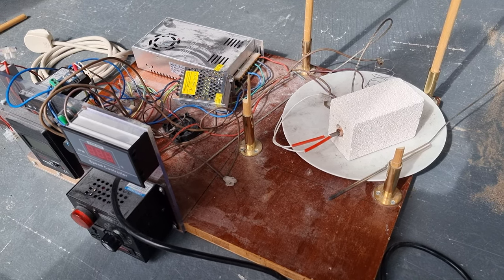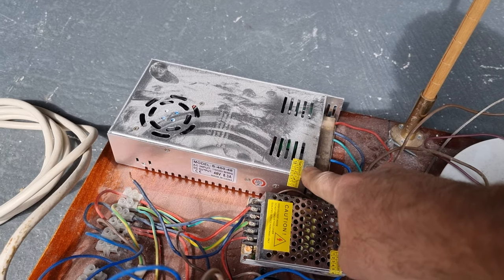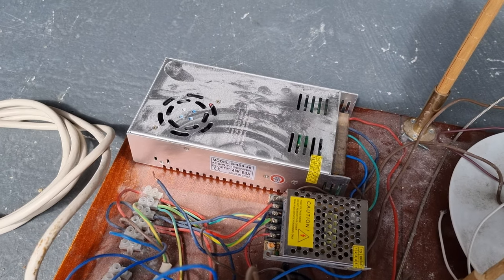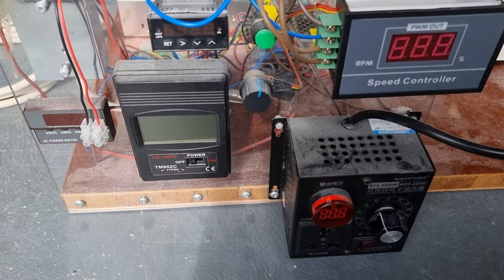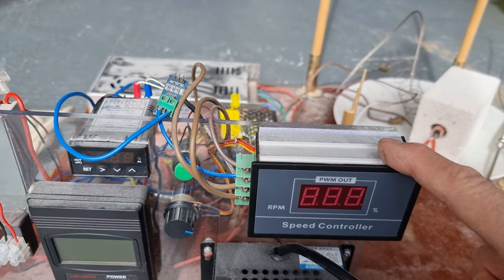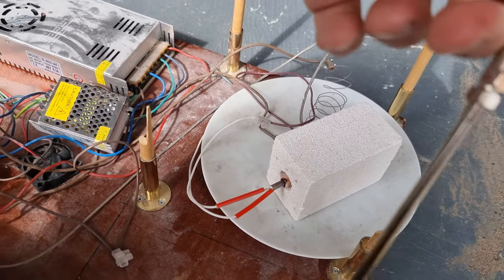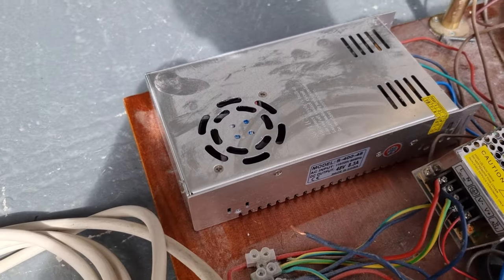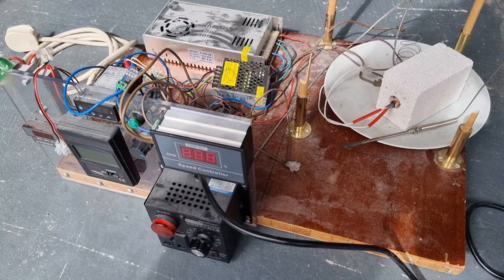LION - The LION experimental platform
BANK: HSBC
Branch Address: 153 North Street Brighton, East Sussex, BN1 1SW
Account Name: Quantum Heat C.I.C
Sort Code: 40-14-03
Acc No.: 12631571
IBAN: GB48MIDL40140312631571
SWIFTBIC: MIDLGB22